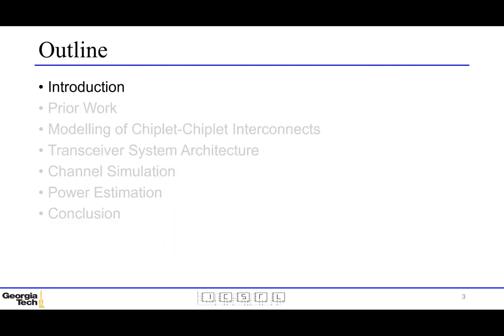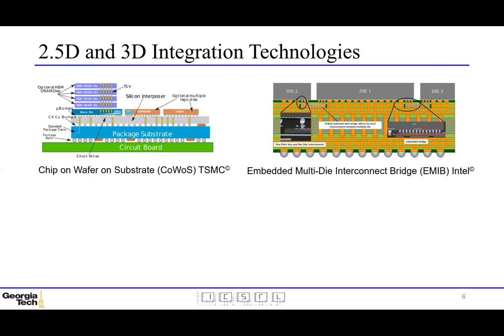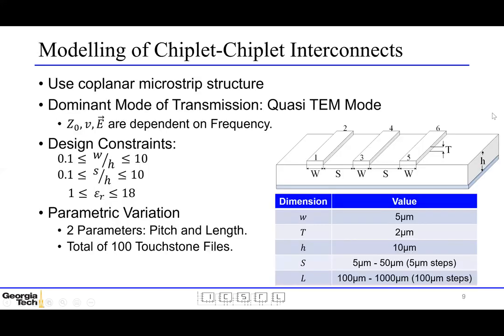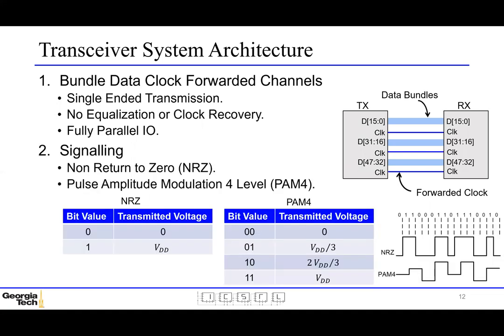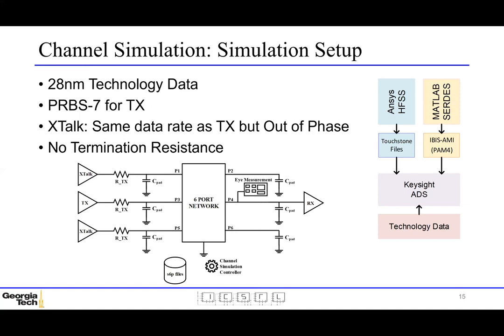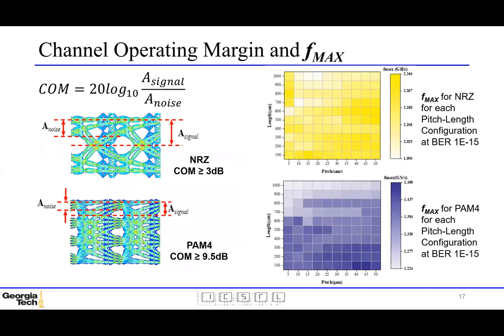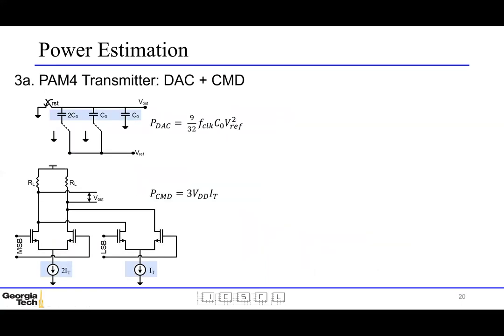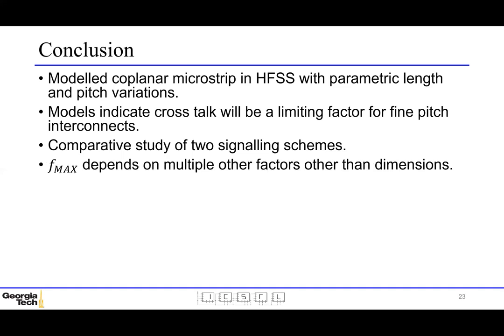[VLSI-SoC 2020] Multilevel Signaling for High-Speed Chiplet-to-Chiplet Communication in 2.5D Integ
[Conference]: IFIP/IEEE International Conference on Very Large Scale Integration (VLSI-SoC), 2020
[Title]: A Model Study of Multilevel Signaling for High-Speed Chiplet-to-Chiplet Communication in 2.5D Integration
[Author]: Rakshith Saligram, Ankit Kaul, Muhannad S Bakir, Arijit Raychowdhury (Georgia Tech)
[Abstract]: The quest for high yield has motivated significant advancement in 2.5D integrated circuits, where chiplets are integrated on a silicon interposer or a package substrate with high-speed parallel communication among them. These channels for 2.5D integrated systems need to have high data bandwidth per unit length (also called shoreline-BW-density and measured in Gb/s/mm) and lower energy per bit area (measured in pJ/b). Typically, NRZ signalling is used but achieving higher data rates continues to be a major challenge. In this paper we explore PAM4 as an alternative to NRZ for signalling the channels. Simulations show that we can achieve up to 63% more energy-efficiency and 27% higher BW density for 2.5D integrated systems.